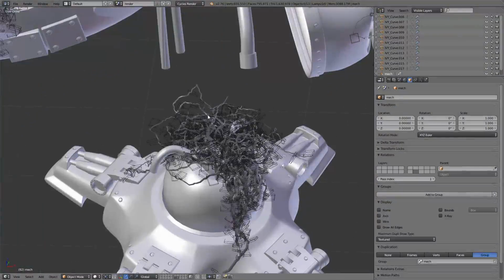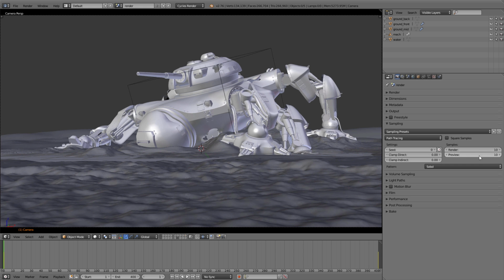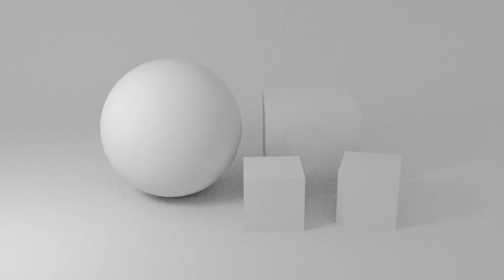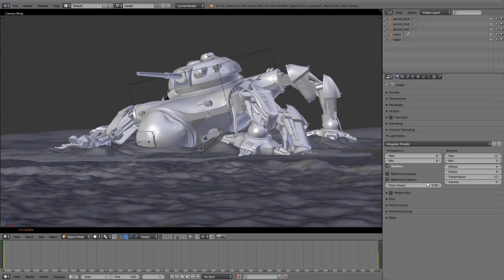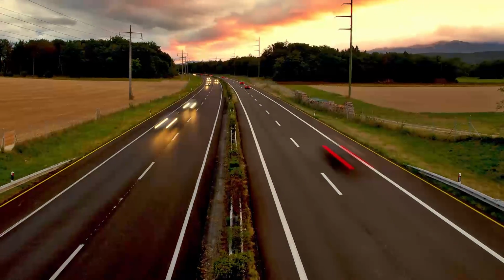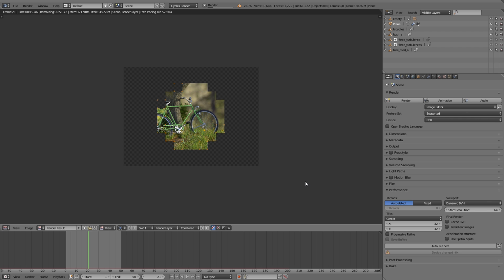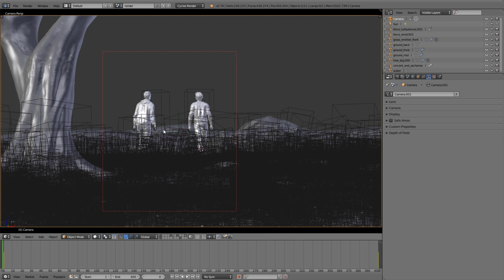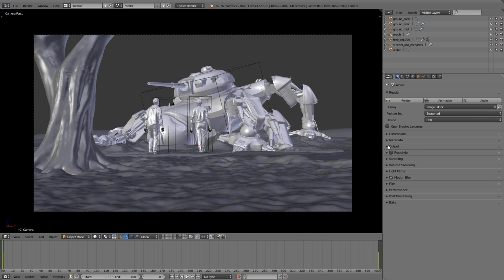MSC #22 - Cycles Render Settings (Blender Tutorial EN)